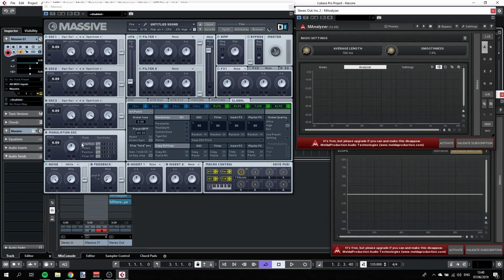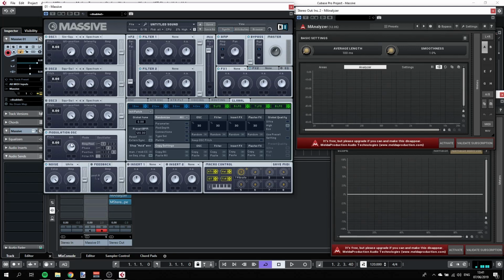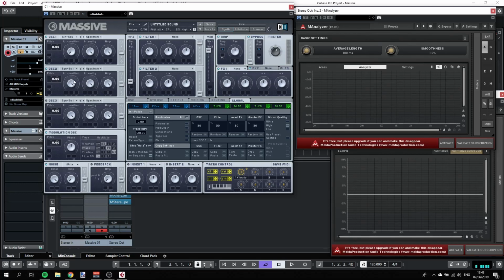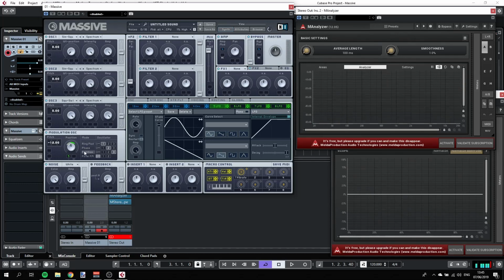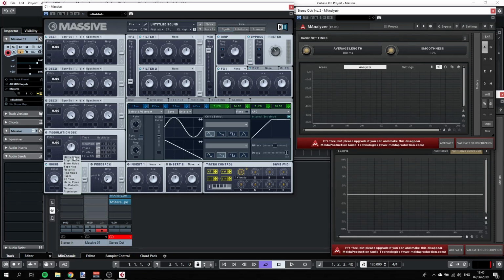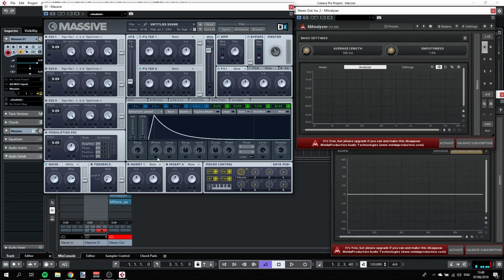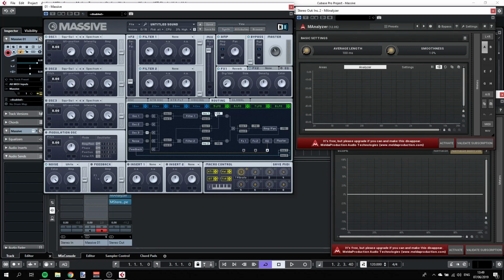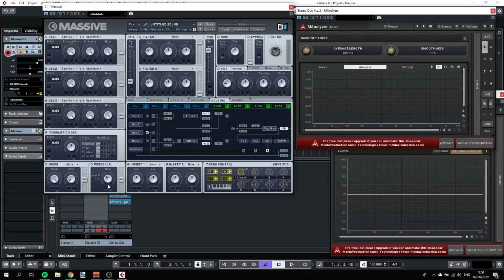Native Instruments - Massive Tutorial - Mod Osc, Noise, Feedback - Lesson 3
Let's learn Massive!